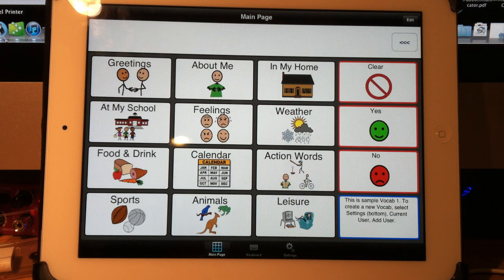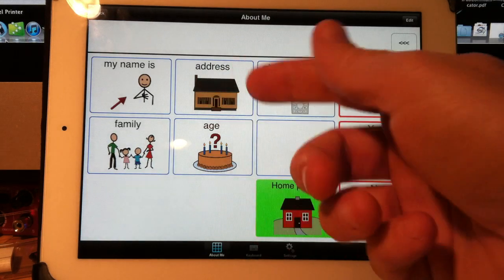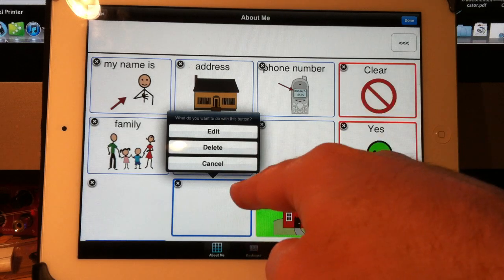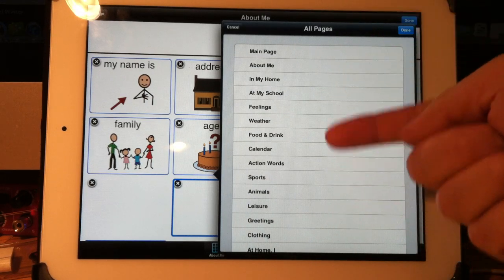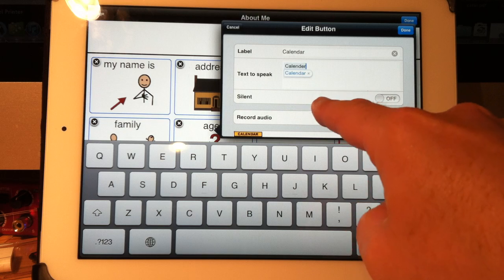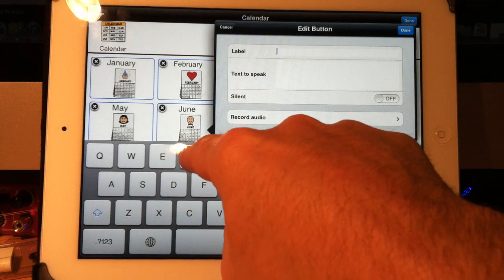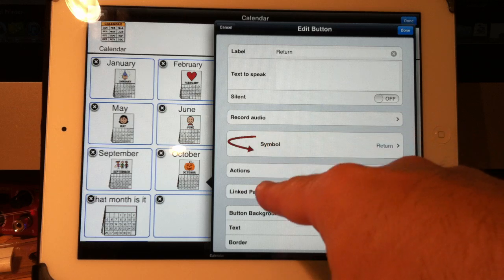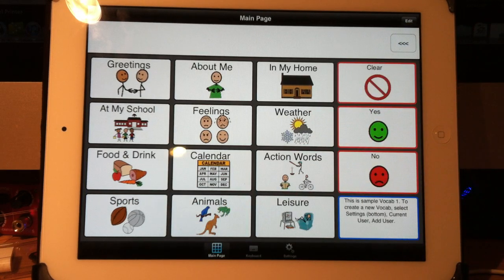Linking a button to an existing page (folder)